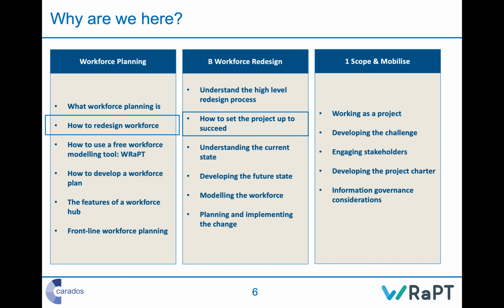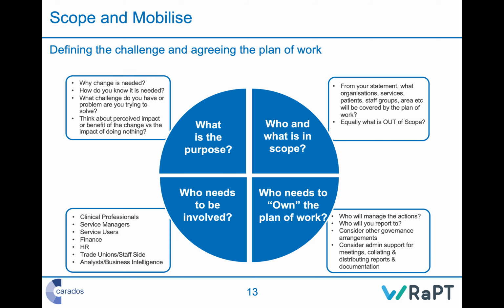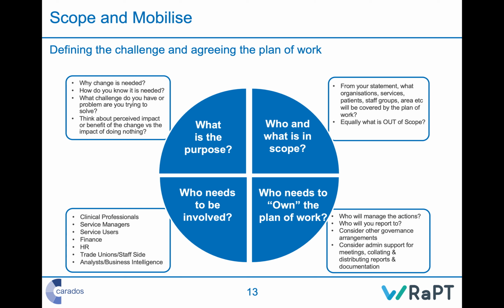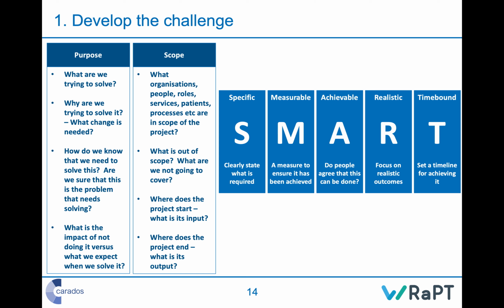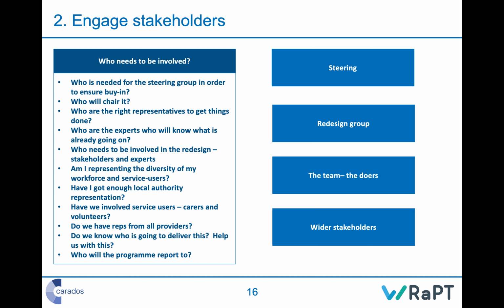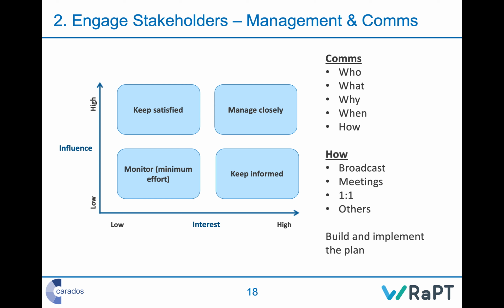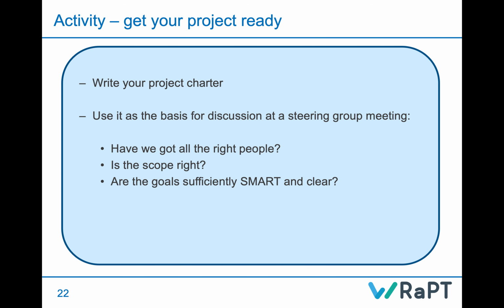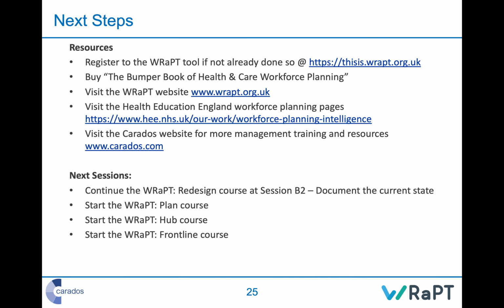Workforce Redesign B1 Scope & Mobilise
Workforce Planning Course - following from the overview, this is the first of the WRAPT: Redesign course.  The video explains the first stage of the redesign approach, including Information Governance, Project Charters, Setting the scope and engaging the right people.